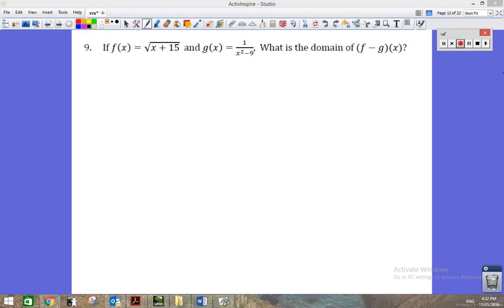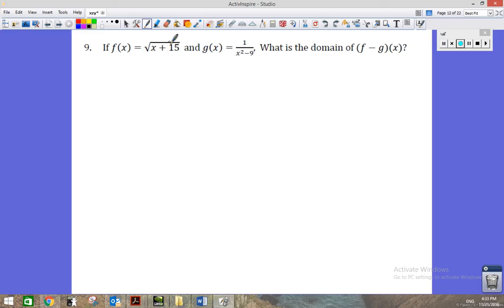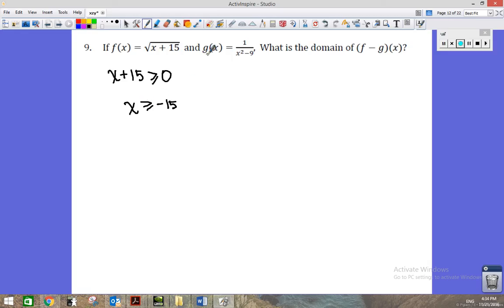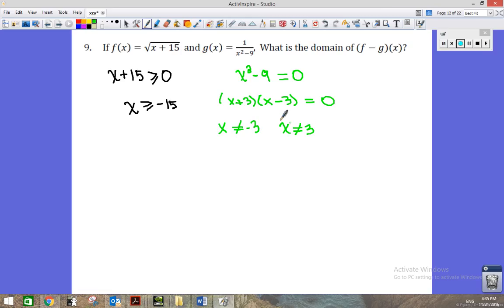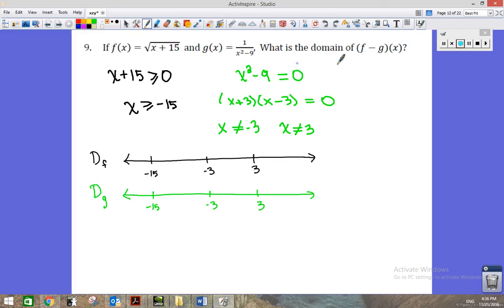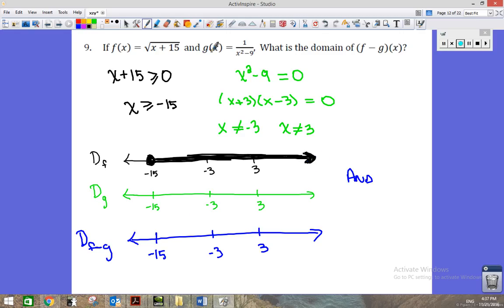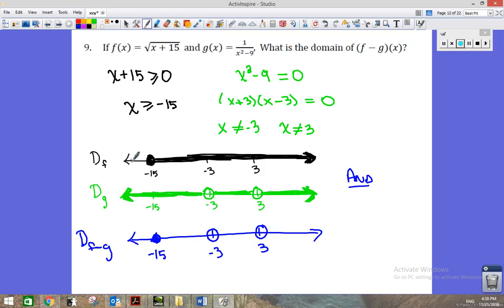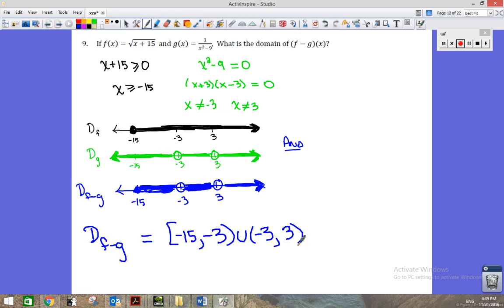CA Skill 3e Day1 problem 9 solution